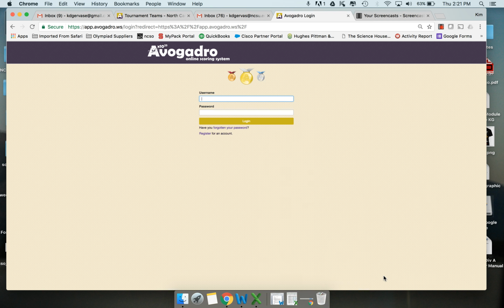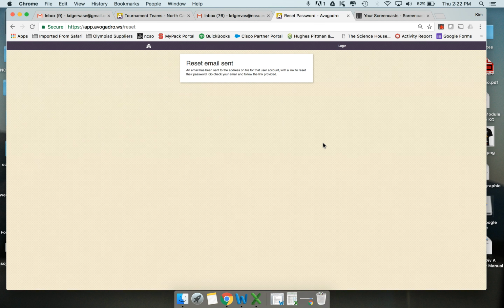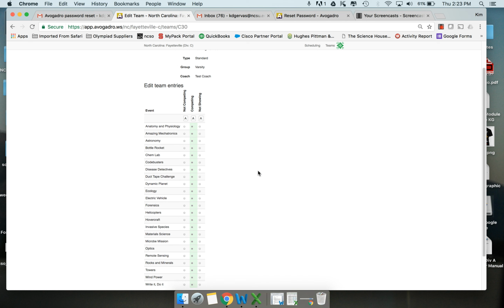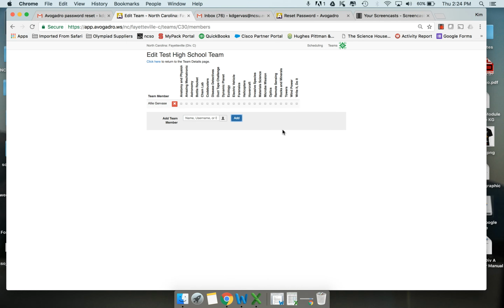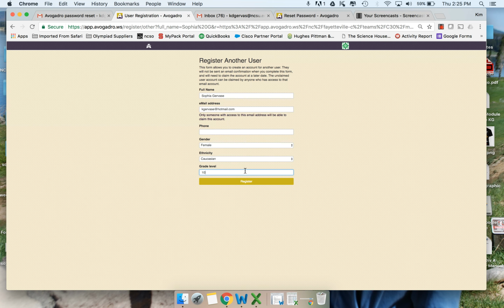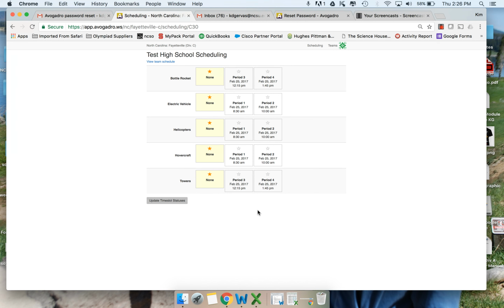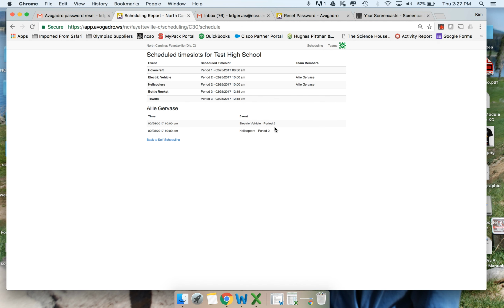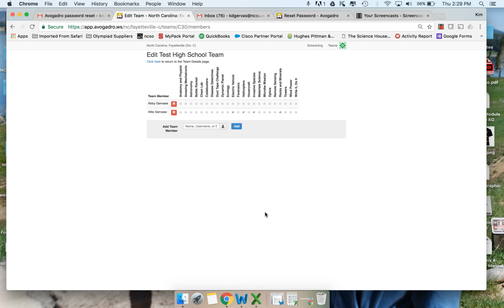Feb 9, 2017 2:29 PM